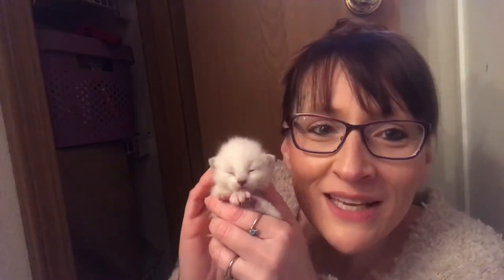Siamese Sensations New Kittens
Siamese kittens new litter babies born cats cute adorable sweet